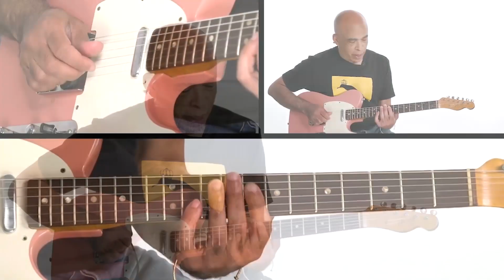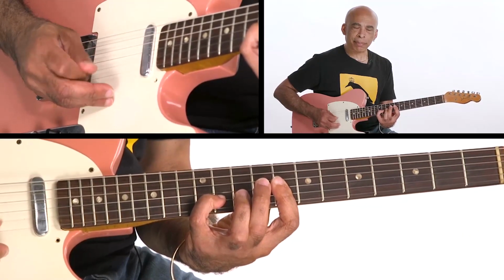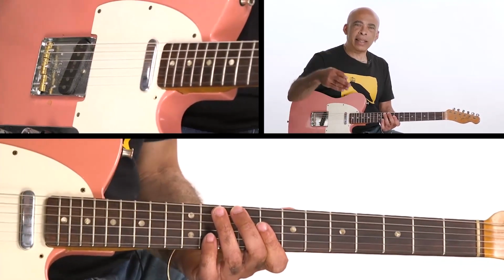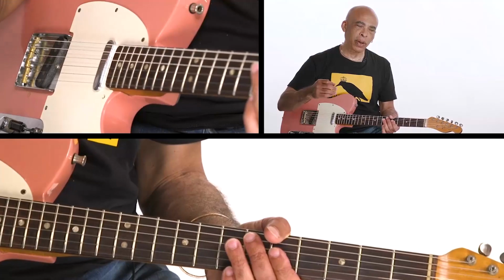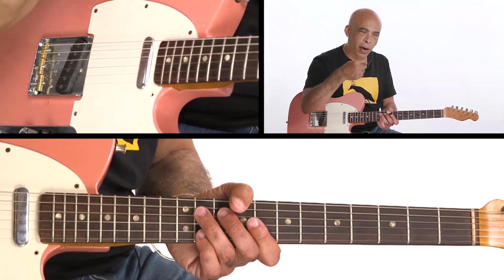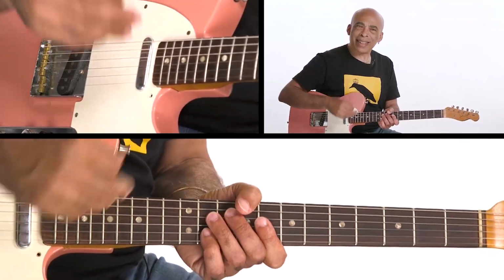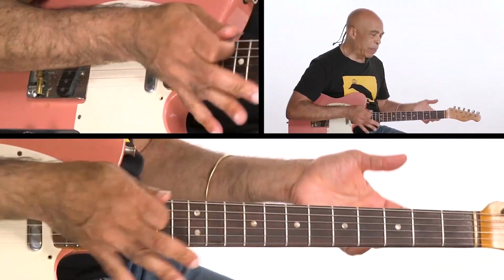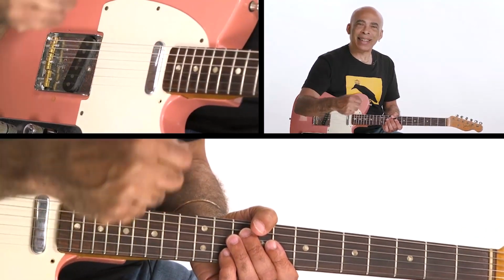🎸 Beginner Funk Guitar Lesson - Start Somethun' "Chank" on the 1: Rhythm #11 - Carl Burnett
Download all multi-angle video guitar lessons with tab, notation, jam tracks, slo-mo, looping, synced tab, and much more